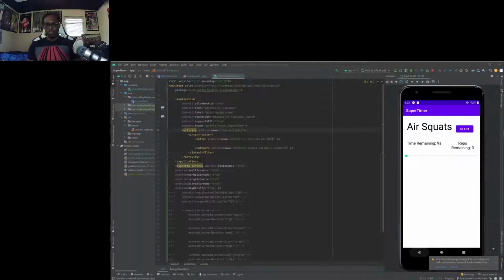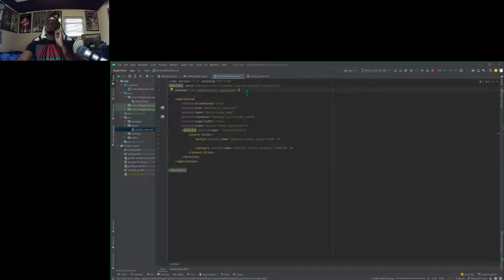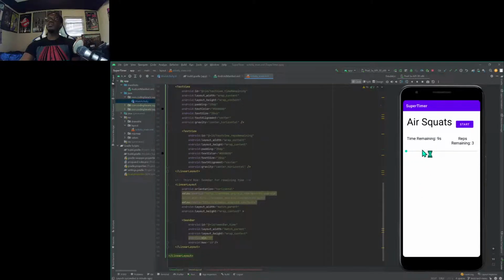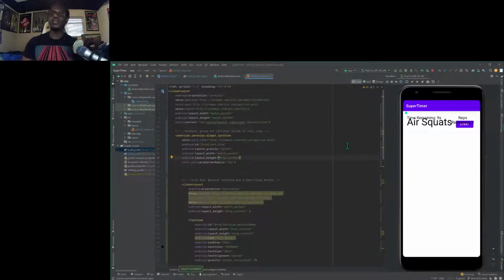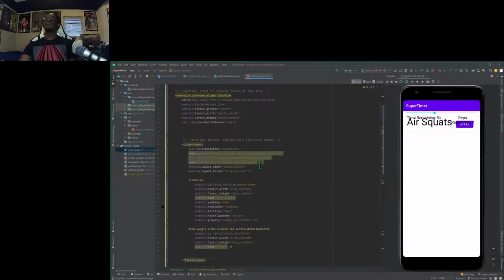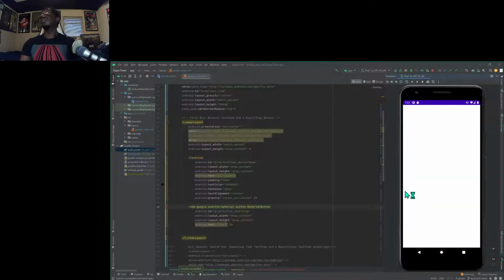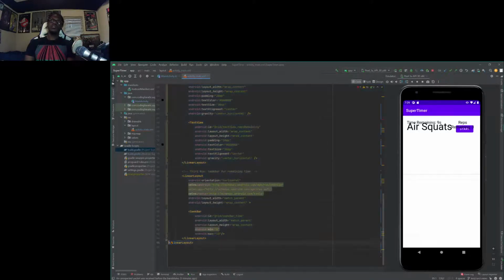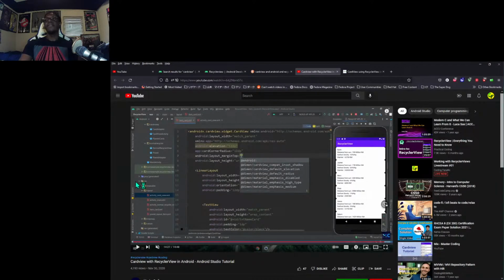Working with RecyclerViews Livestream #01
Tonight I'll start adding a RecyclerView to the Clock Watcher app